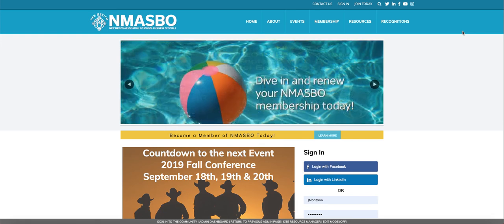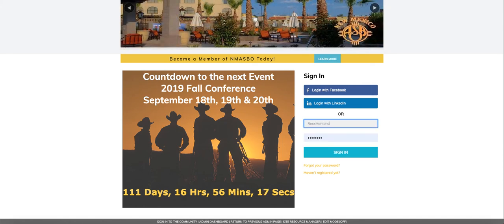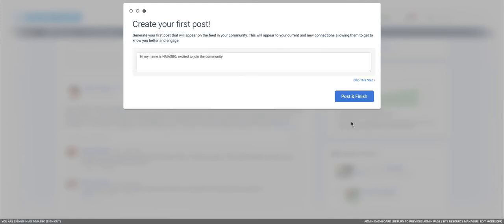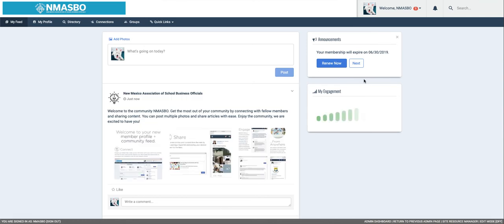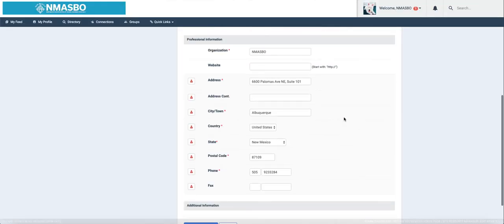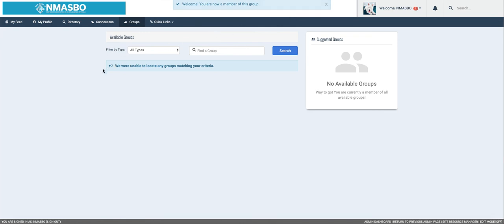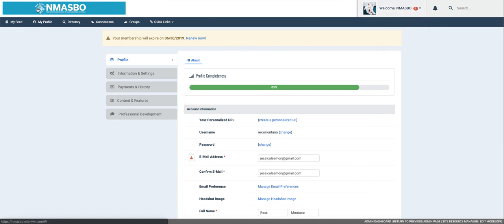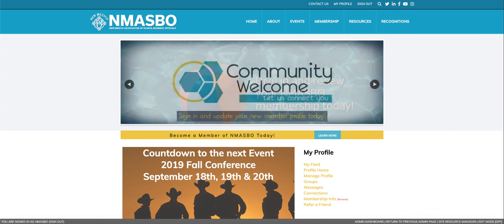NMASBO YM Welcome & Sign In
How to sign in and access your new YM record on nmasbo.org.